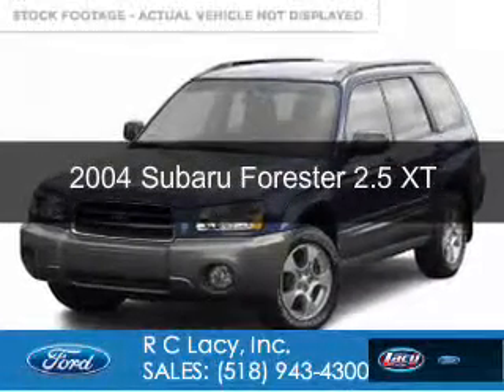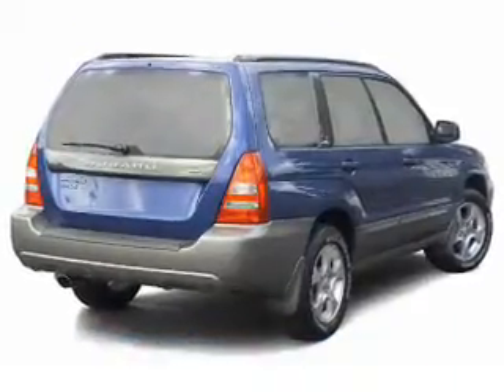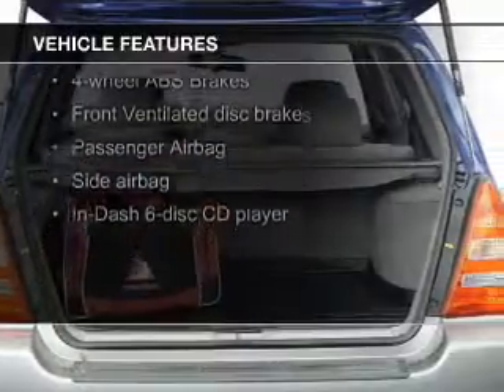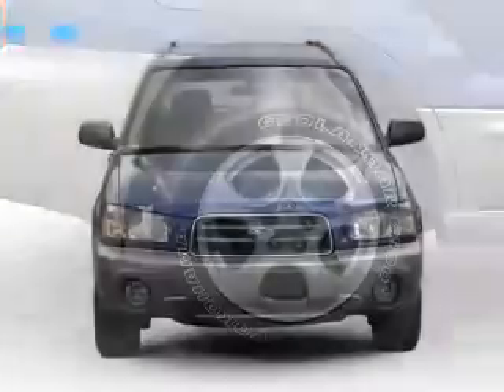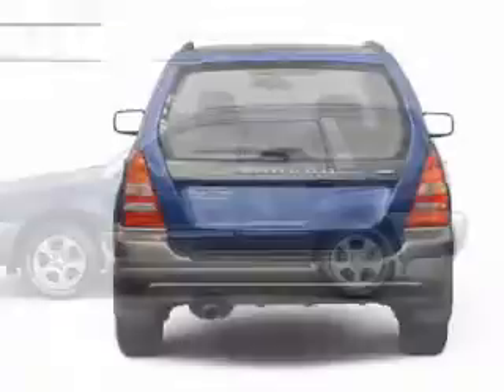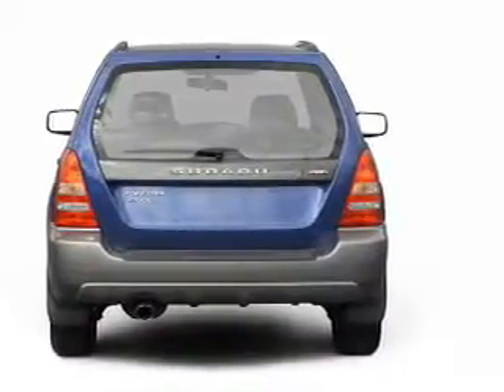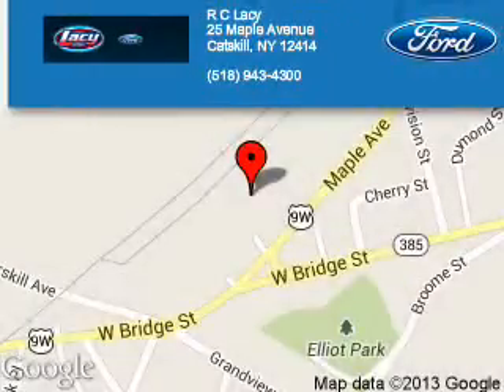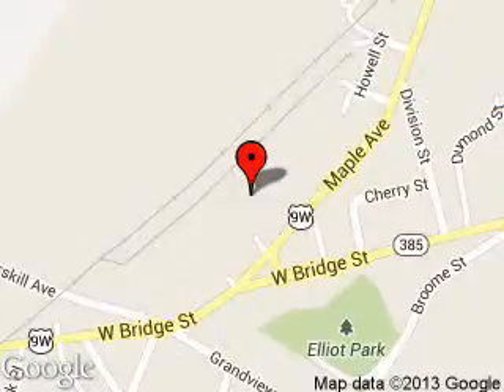2004 Subaru Forester - CATSKILL NY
Phone:
Year: 2004
Make: Subaru
Model: Forester
Trim: 2.5 XT
Engine: 2.5 liter H4 16 valve
Transmission: 4-Speed Automatic
Color: Sierra Gold Metallic
Mileage: 145000
Address:
25 HIGH ST